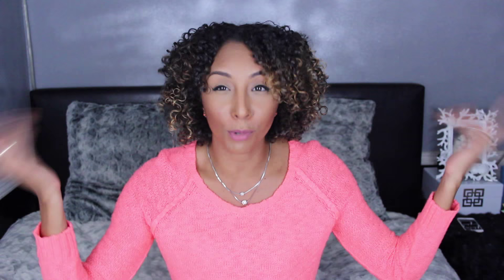BEENIGMA FACE CREAM REVIEW! Healthier, Younger Looking Skin! | BiancaReneeToday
BEENIGMA! My first time using a high end moisturizer and I was pleasantly surprised! My skin feels smoother, tighter and healthier!

Using my link: $97.50